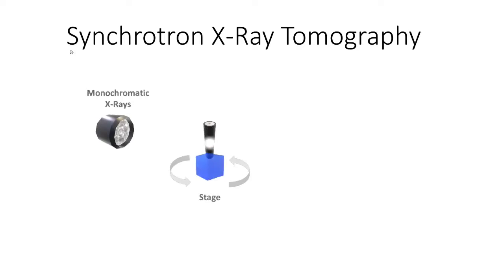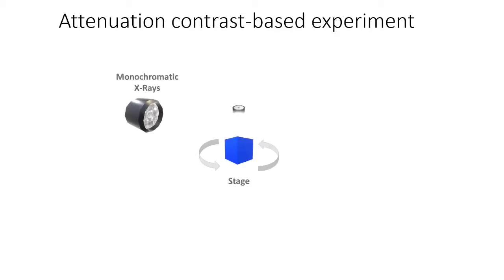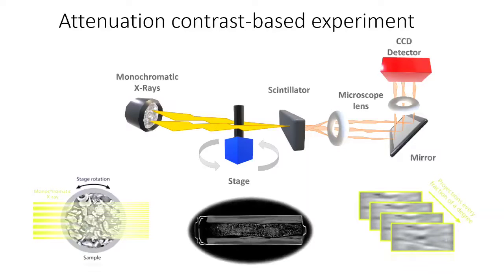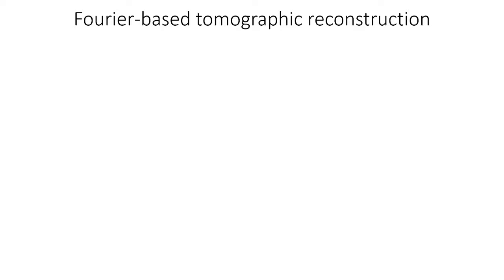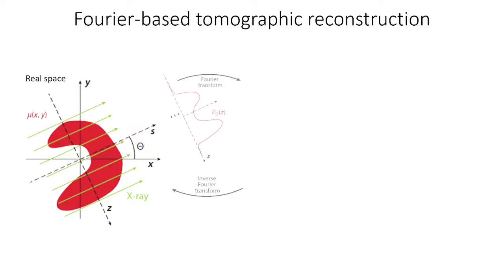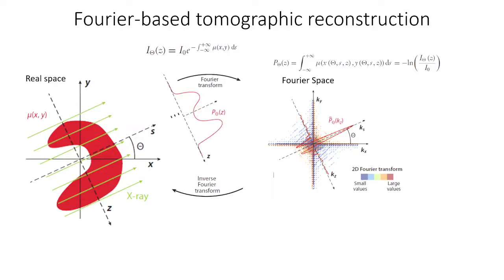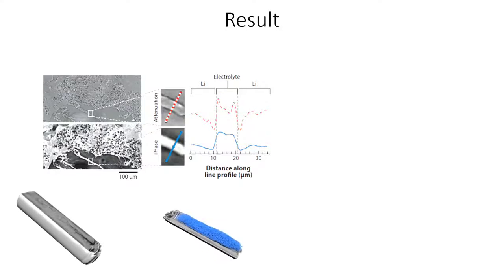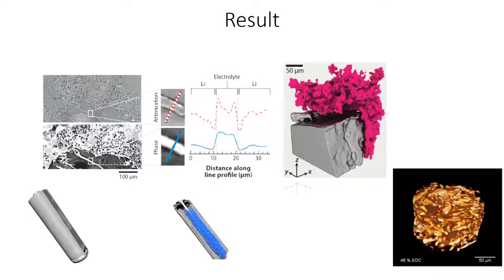Synchrotron X-Ray Tomography NANO 203 Omar Nunez